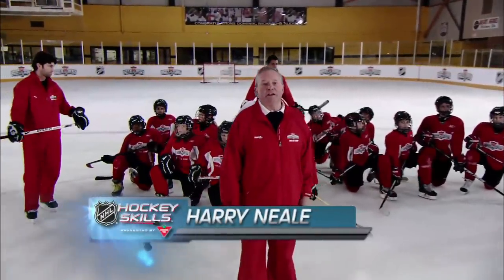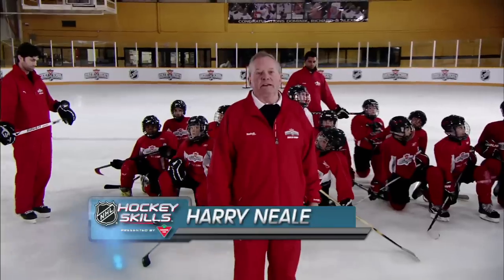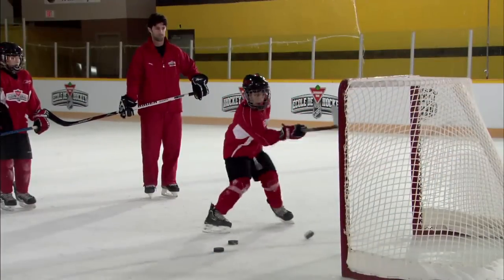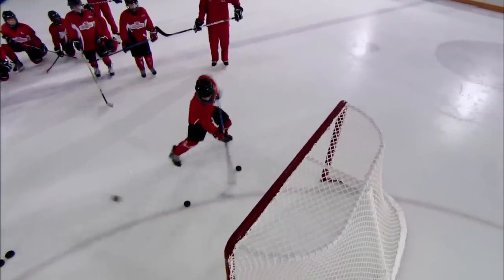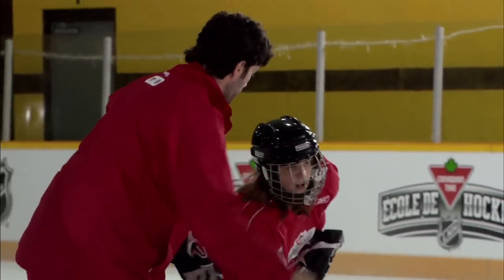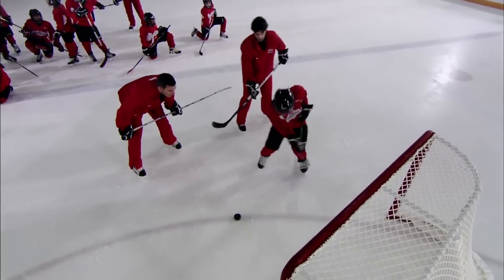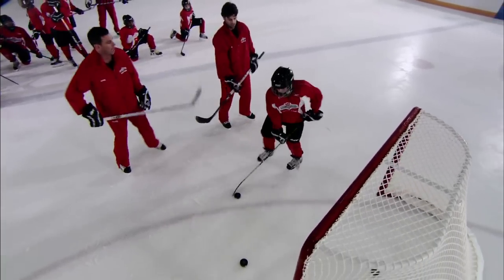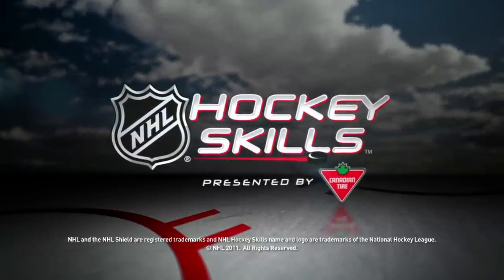NHL Skills: Flip Shot From Canadian Tire Hockey School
Matthew Barnaby and Michael Peca execute a perfect flip shot. For more hockey drills tips lessons and advice